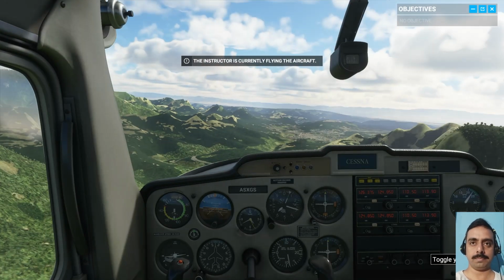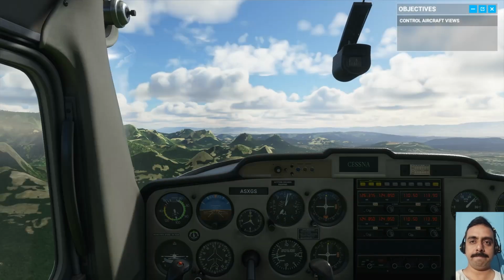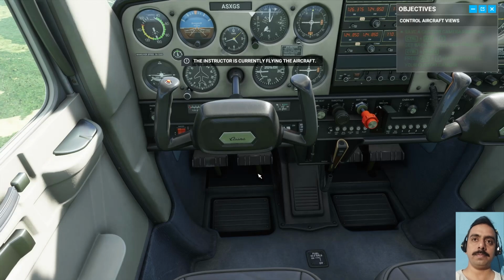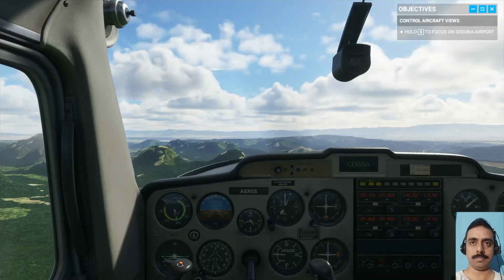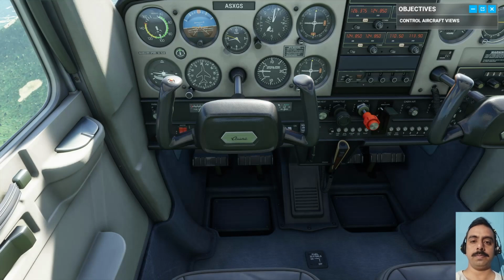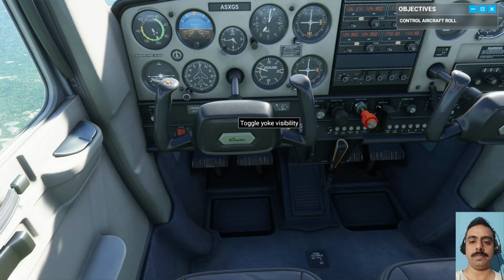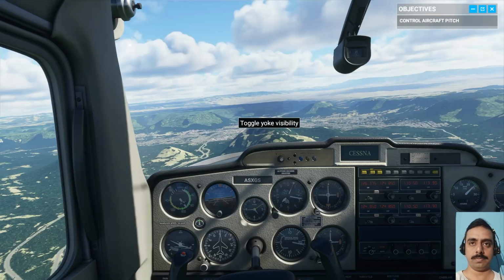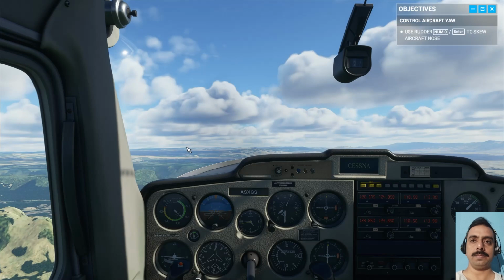Microsoft Flight Simulator Basics